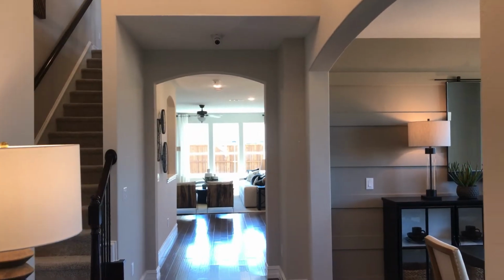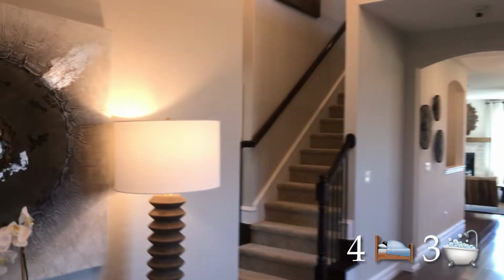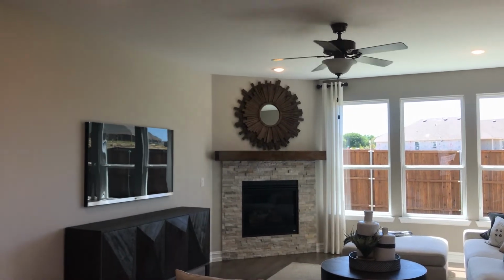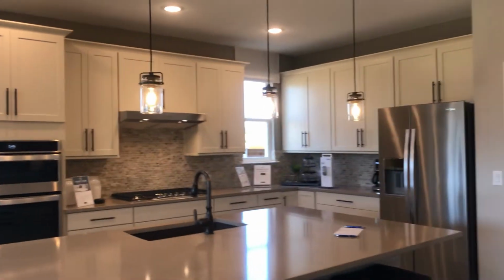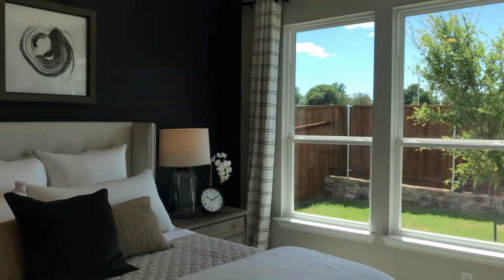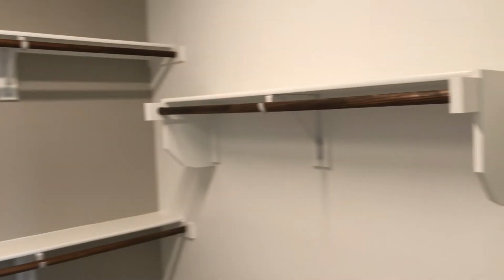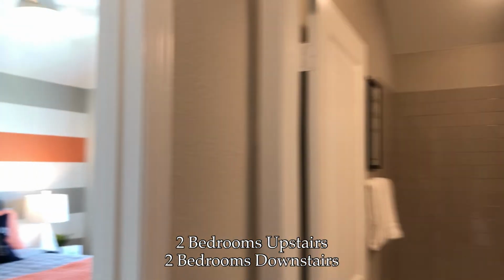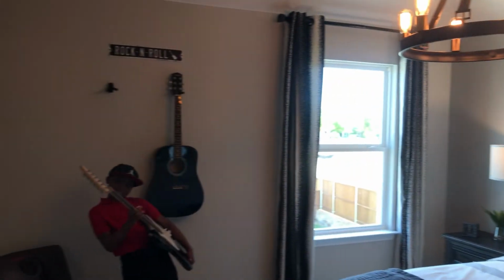New Construction Home Tour Pulte Homes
Are you interested in a new construction home?  Are you thinking about moving to Fort Worth?  Then check out this Pulte Homes model home in North Fort Worth.

This is my new construction home tour of Pultes model home. They have a variety of floor plans to choose from, so give me a call if you want to know more.

Remember you need representation on your new construction deal, so Id be happy to guide you and get you a great deal

Sascha Chatman REALTOR®
Chatman Realty Group